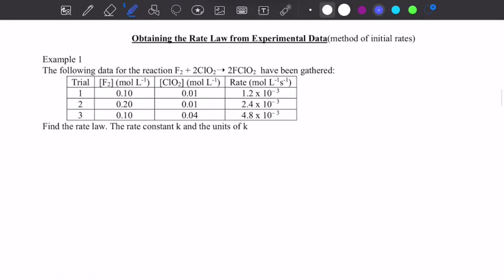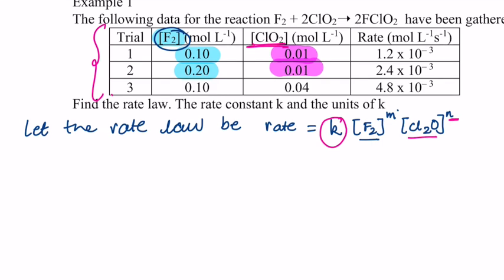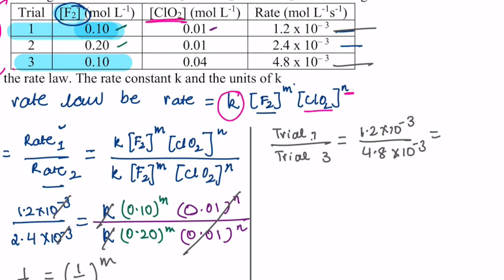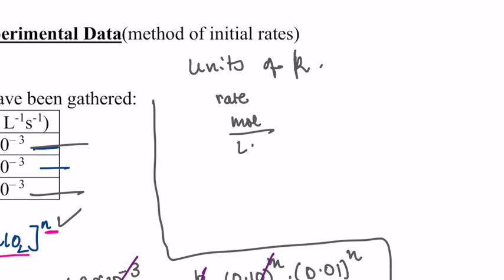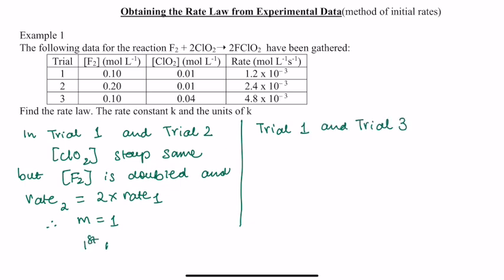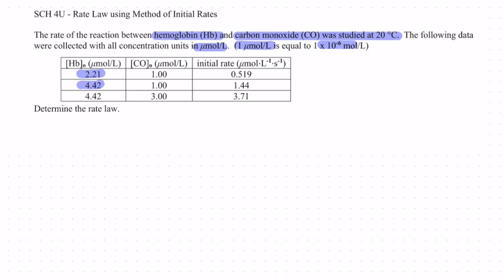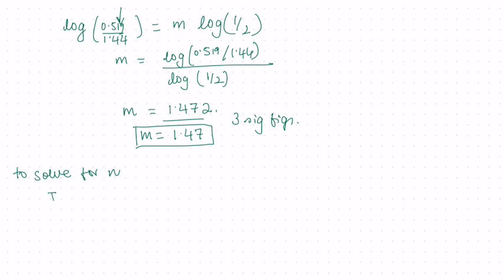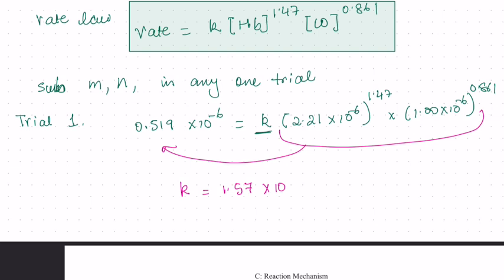03 Kinetics gr 12 Determining the rate law from experimental data - method of initial rates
In this video we learn how to Determine the rate law from experimental data also called the method of initial rates in two ways. And find the value of the rate constant k with units.